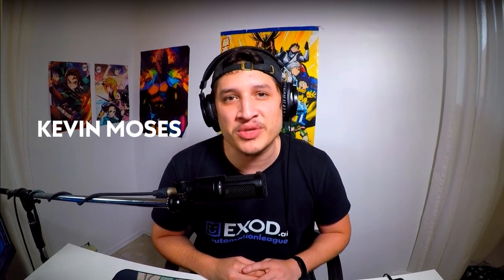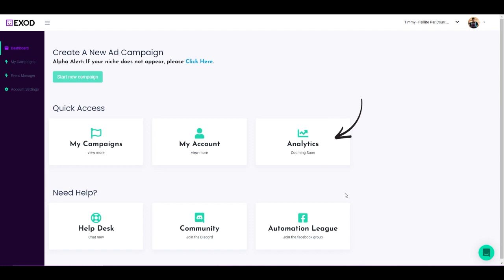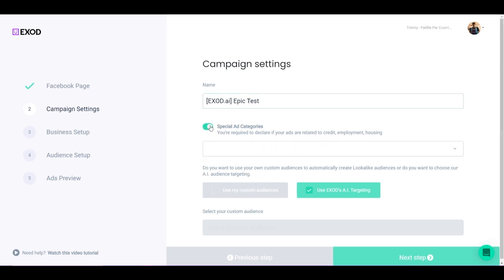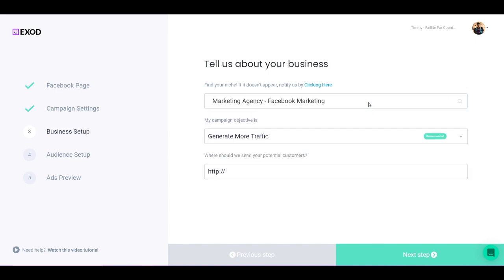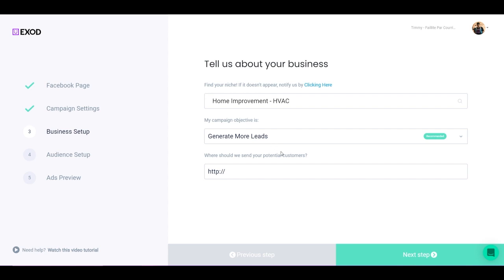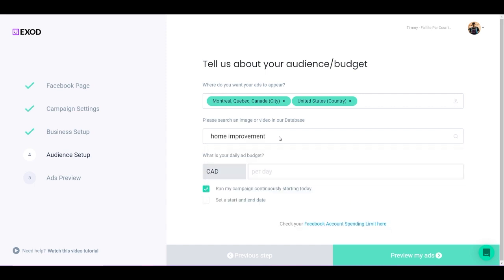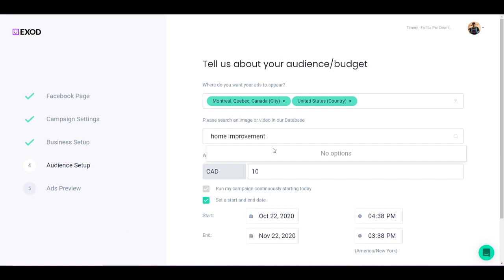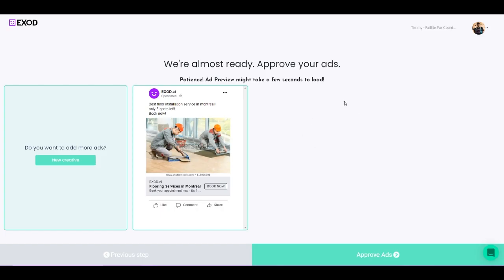Welcome to EXOD.ai - How to use the platform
Learn how to use EXOD.ai